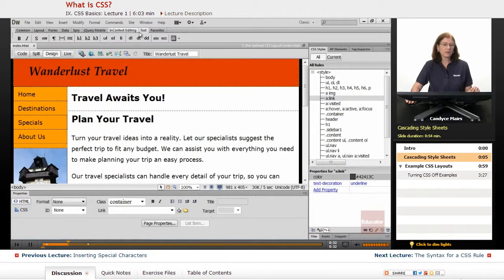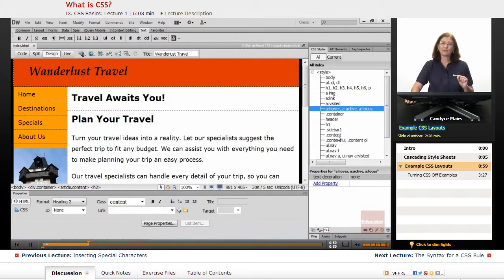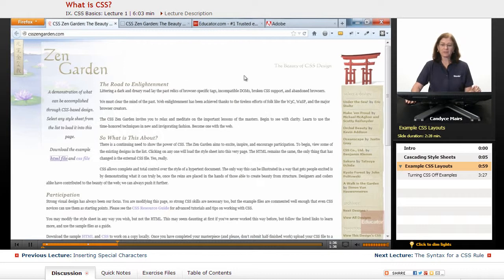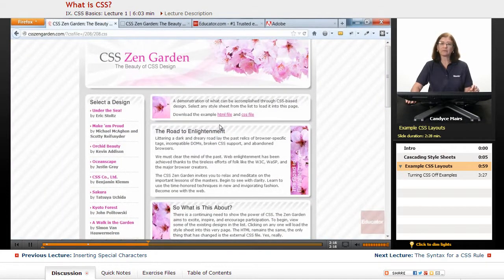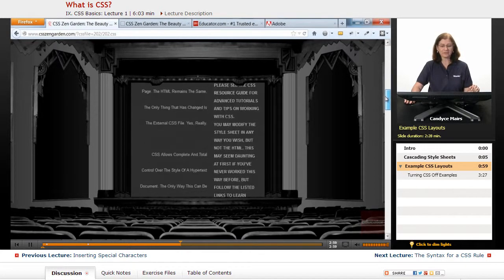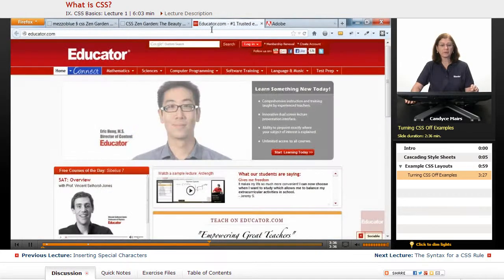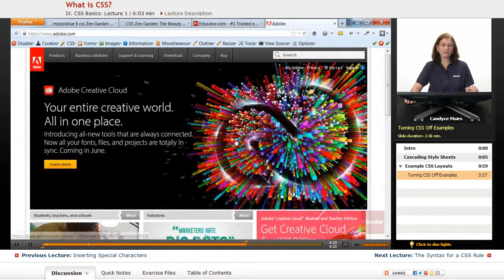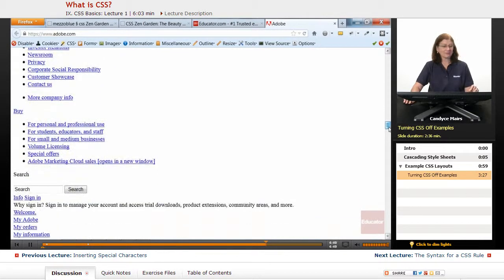"What is CSS" | Dreamweaver CS6 with Educator.com